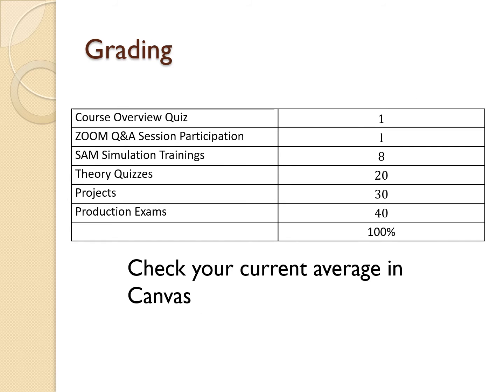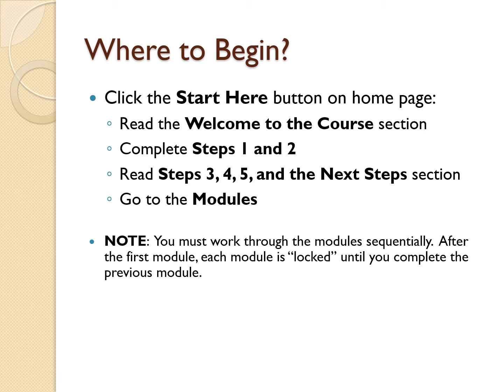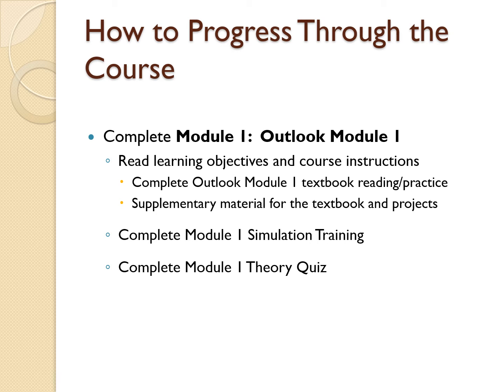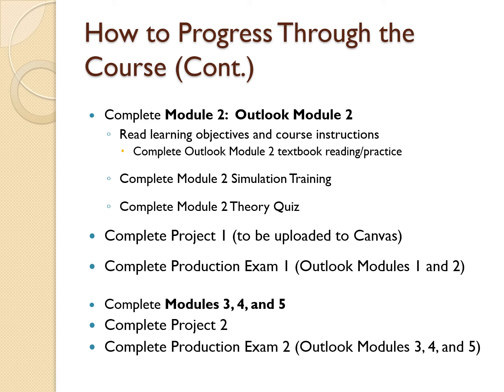CMSY 127 Course Orientation